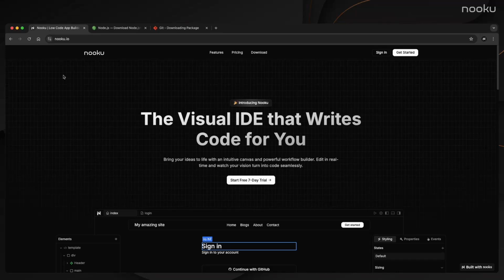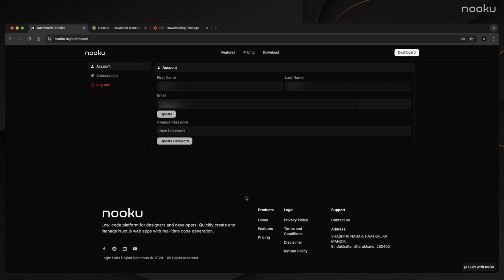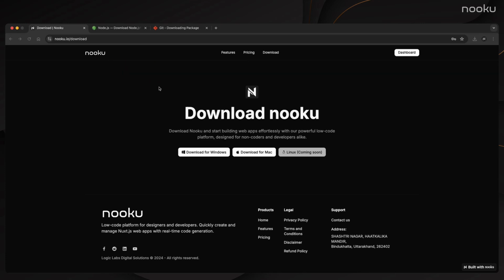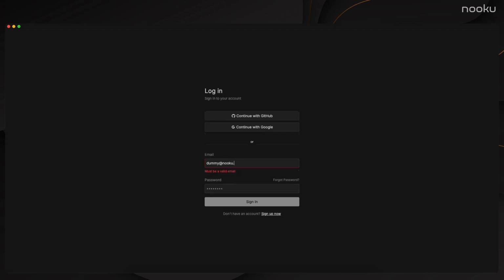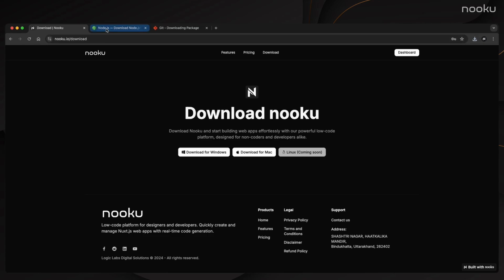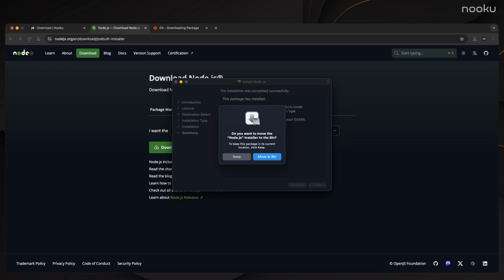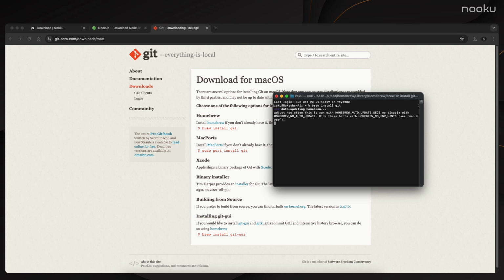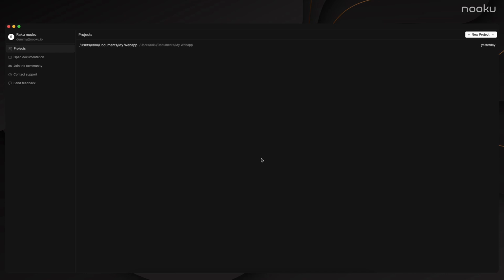How to Install Nooku on macOS – Step-by-Step Tutorial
In this video, we'll guide you through the simple steps to install Nooku on your macOS device. This tutorial will help you get set up quickly so you can start building web apps without any coding!

What You’ll Learn:

- Downloading Nooku for macOS
- System requirements

Follow along to get your Nooku environment ready on Mac in minutes!